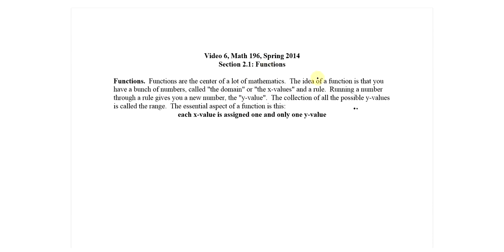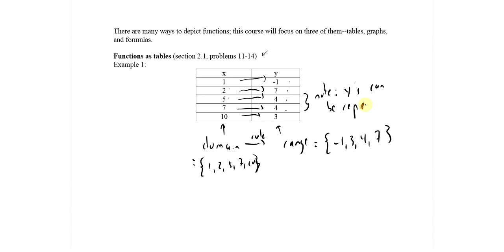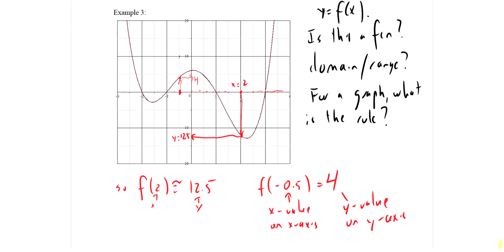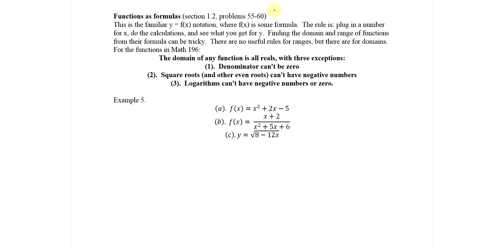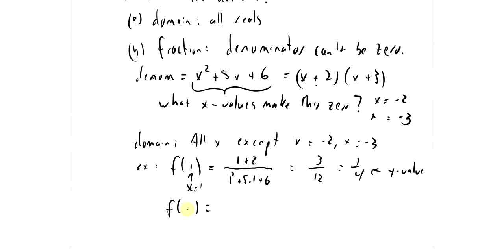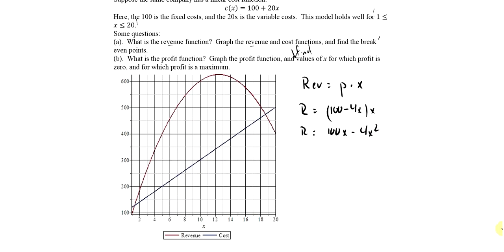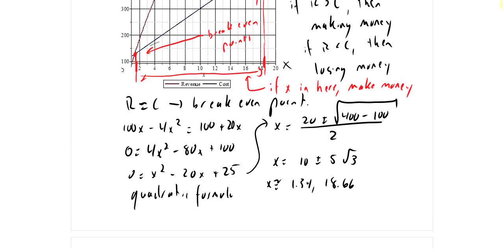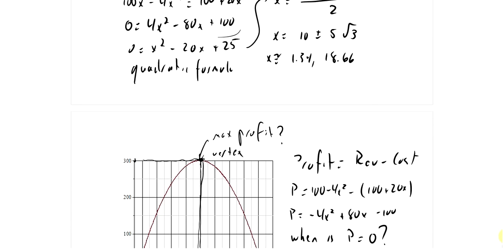14S Math 196 Video 6 Chapter 2 1